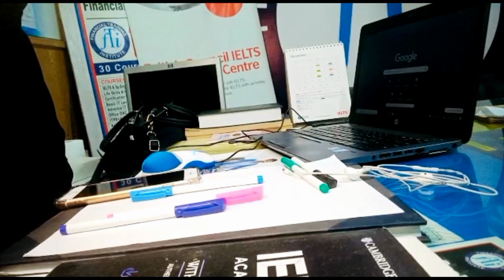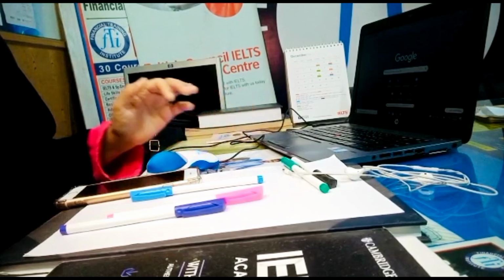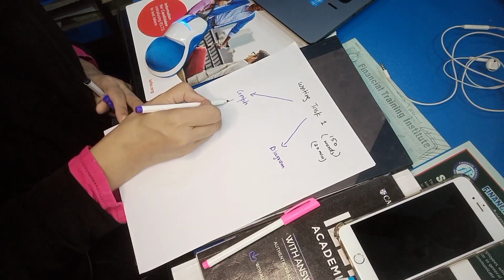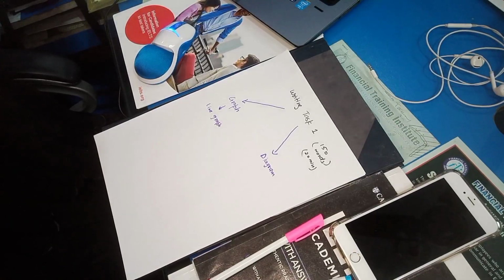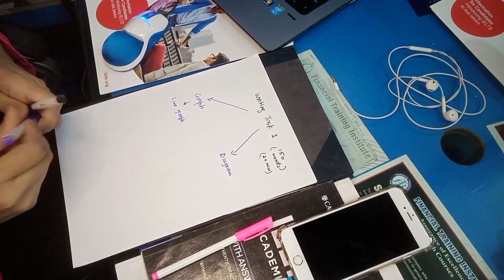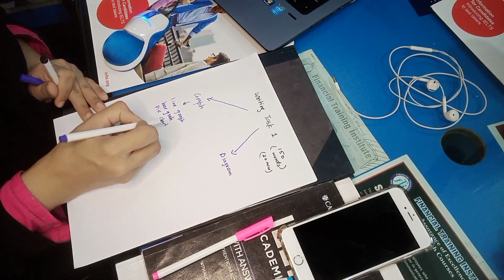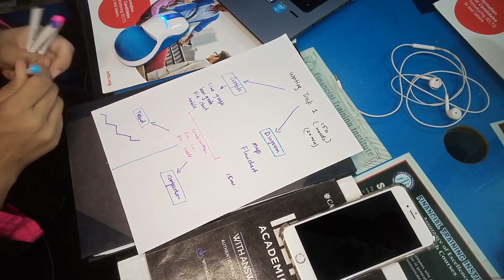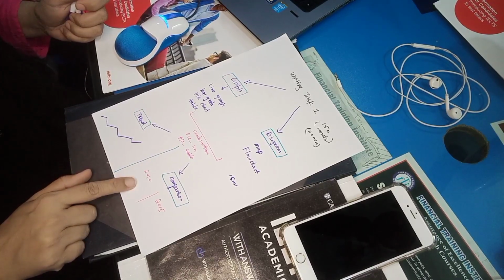IELTS Academic Writing Task 1 | Top Tips for 8+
Watch this lesson to get a better score in IELTS Academic .